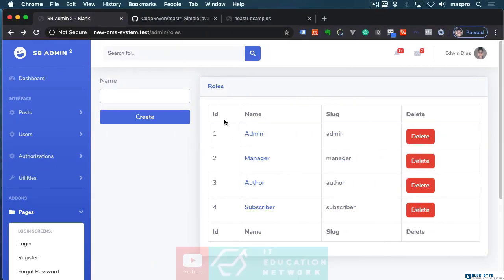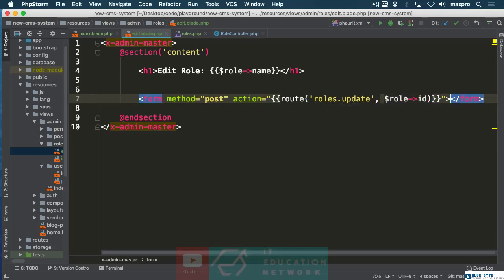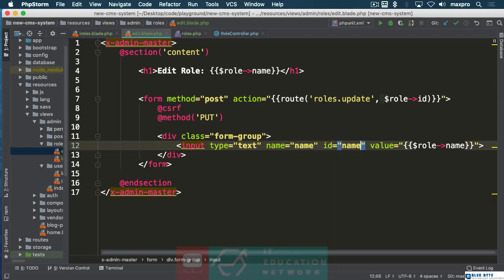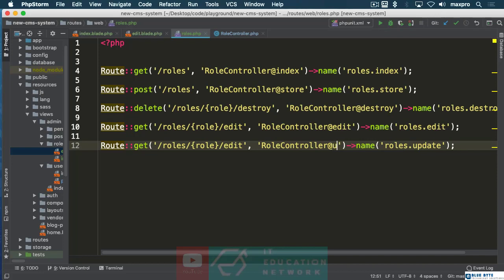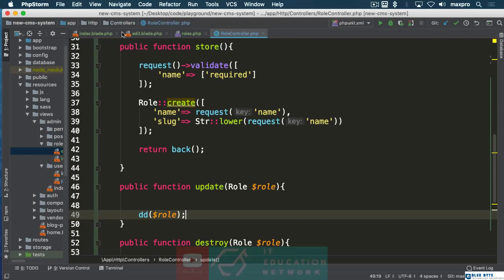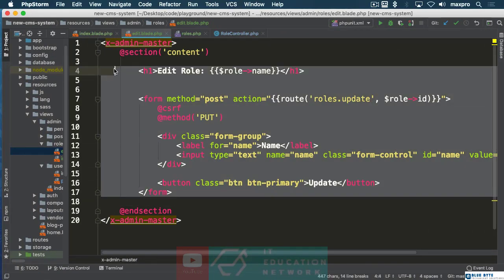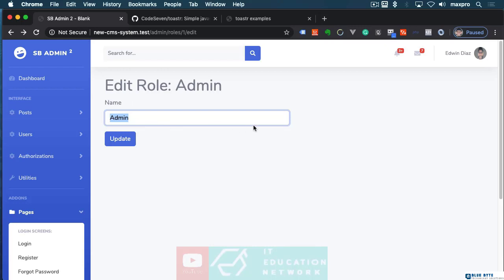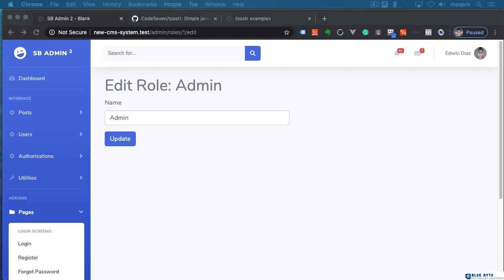PHP with Laravel for beginners - 202 - Permissions & Roles - Updating part 2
PHP is one of the most popular and developer-friendly programming languages that can help you create responsive
and engaging websites and mobile applications. This open-source programming language is feature-rich and a huge competitor
of Microsoft’s ASP.Net. If you are a web developer who specializes in making dynamic web applications, learning PHP will equip you with a brighter future.

Why is Laravel so popular? Because once you learn it, creating complex applications are easy to do, because thousands of other people have created code
we can plug (packages) into our Laravel application to make it even better.

What inside of PHP with Laravel for beginners Cource

    Lets start with the fundamentals
    Downloading Laravel
    Installing it with composer
    Lets also use Laravel Homestead
    We learn about Routes, Controllers, views, models, migrations, template engines, middleware and more
    Lets learn the CRUD, create, read, update and deleting data
    Wait, lets also learn the CRUD with all the ELOQUENT relationships,

Lets learn so database stuff

    One To Many (Inverse)
    Polymorphic Relations
    Many To Many Polymorphic Relations
    Querying Relations
    Relationship Methods Vs. Dynamic Properties
    Querying Relationship Existence
    Querying Relationship Absence
    Counting Related Models
    Inserting & Updating Related Models
    The save Method
    The create Method
    Belongs To Relationships

Let me break down some things from the projects.
    Authentication system
    User profiles
    Uploading photos, multi pictures
    Multiple input selections
    User, CRUD
    Pos CRUD
    Category CRUD
    Photo CRUD
    Pretty URL’s
    Commenting system, reply system with tree
    Disqus commenting system
    Sessions, and flash messages
    Email Sending
    EMAIL testing
    Restrictions
    Deployment
    Lots more, too many to list